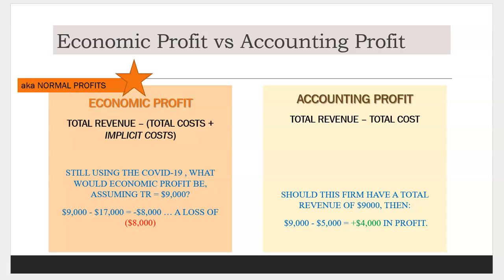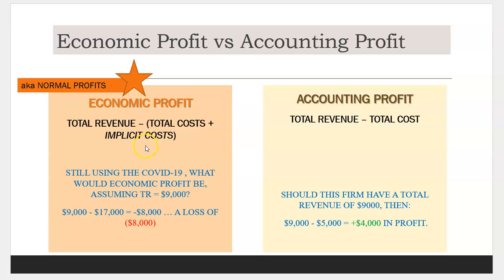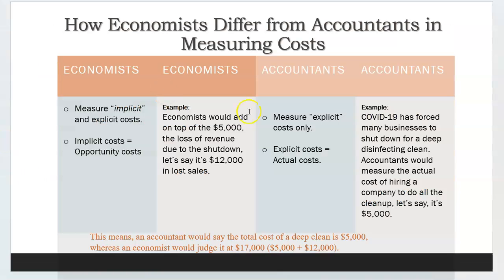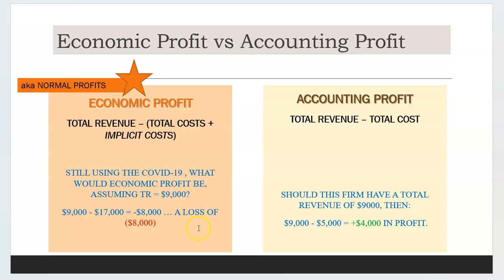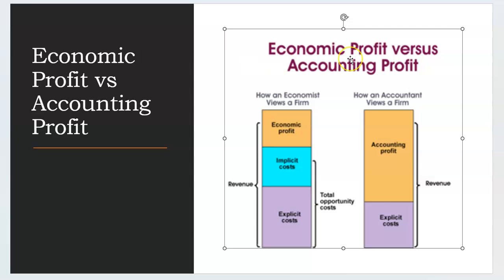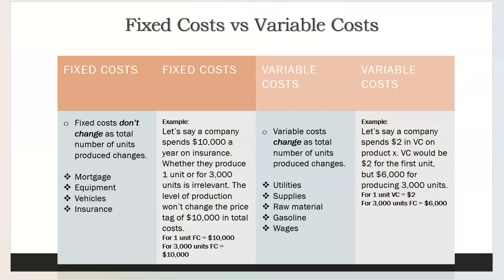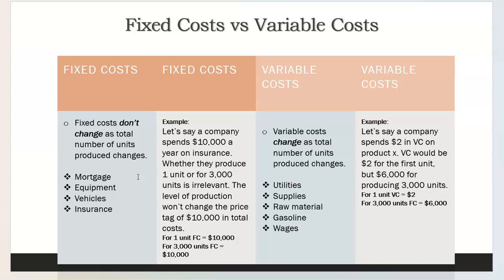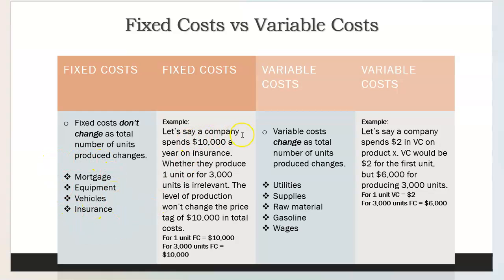Micro Chapter 7, Video 2.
This video explores economic profit vs accounting profit. What's fixed costs? What's variable costs? What is the average total cost (ATC)?